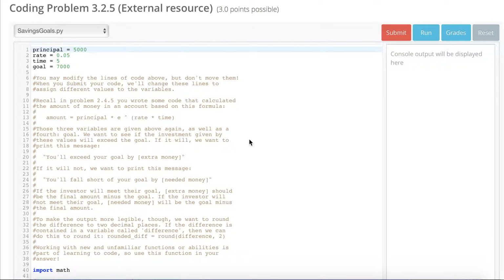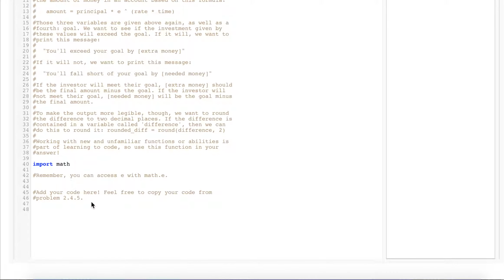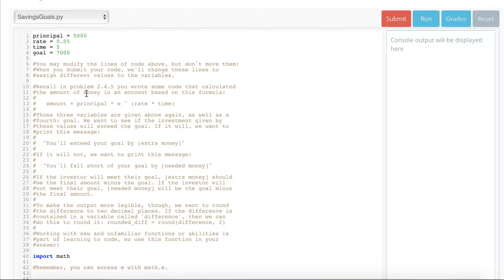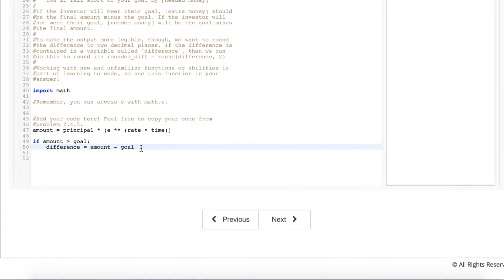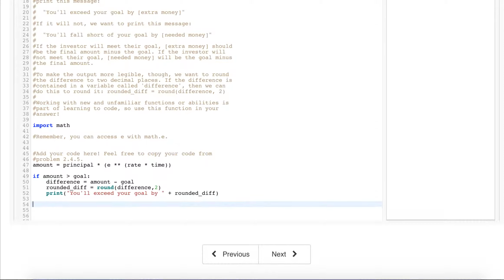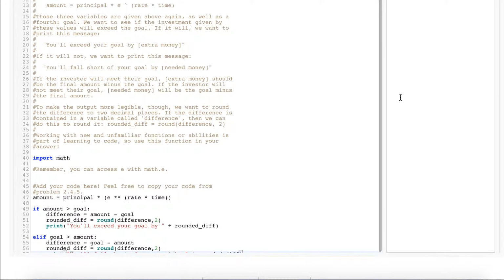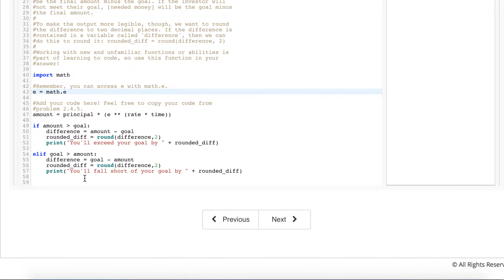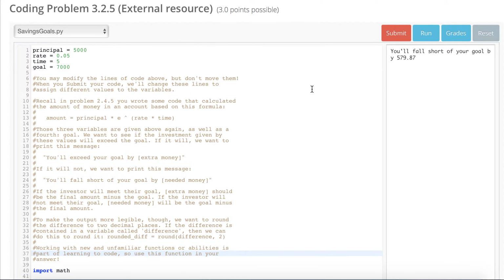Coding Problem 3 2 5 FINAL